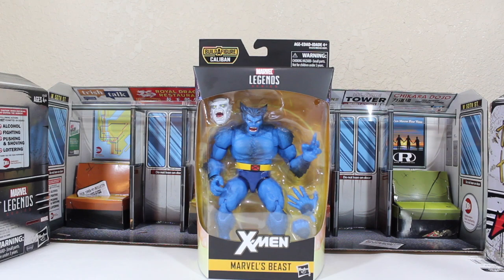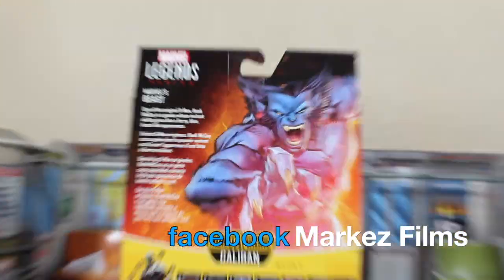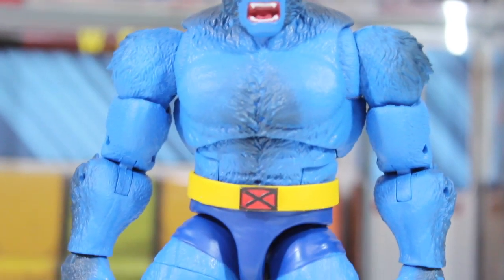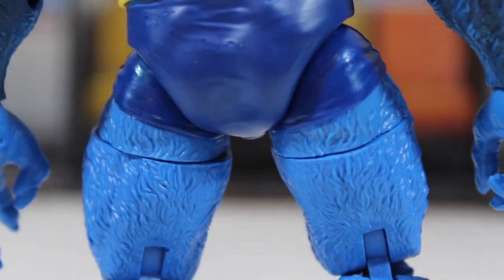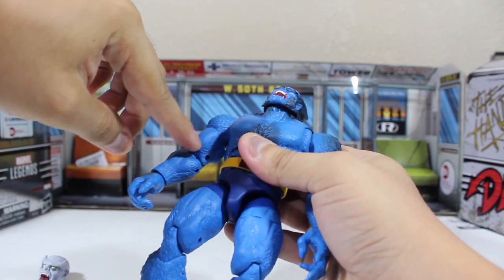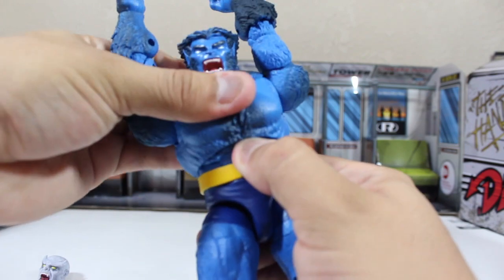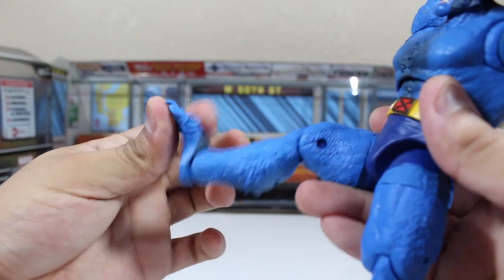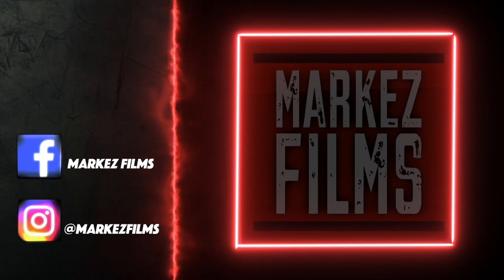Marvel legends BEAST Action Figure REVIEW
Train Reviews here with another Toy Review
Marvel legends Beast from The Wave of CALIBAN BAF

train reviews is another show here on Markez Films

Avengers Infinity War Stop motion Trailer